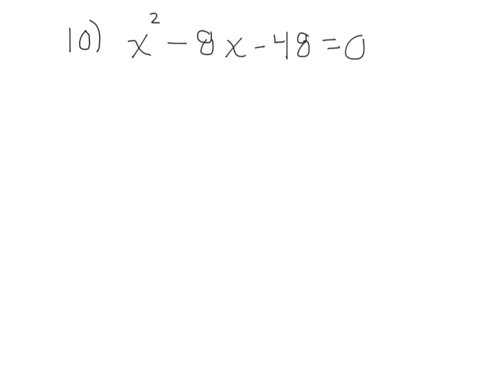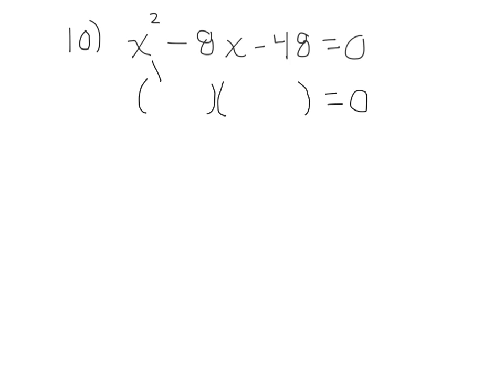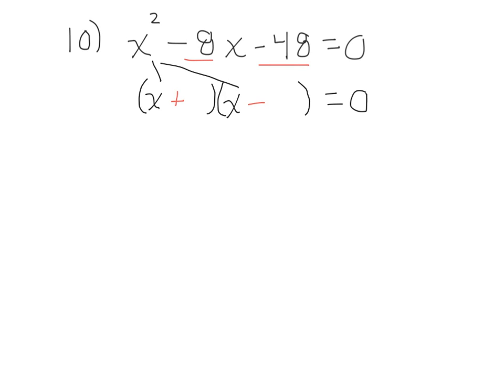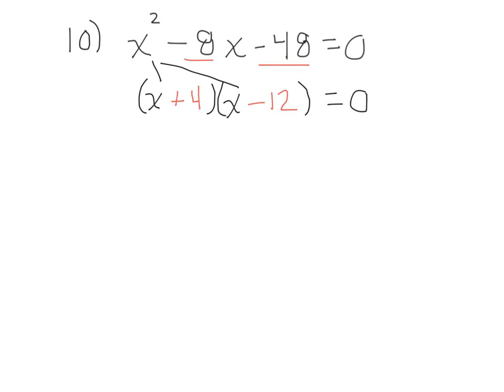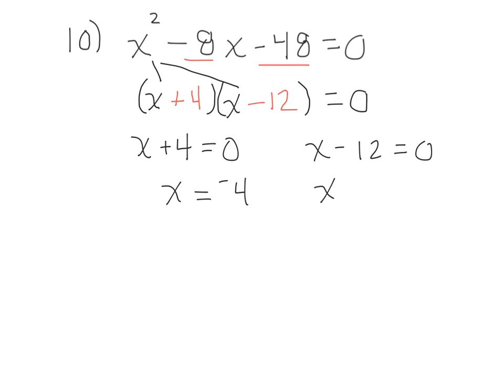PSU MTH21 Lesson 6.2 #10